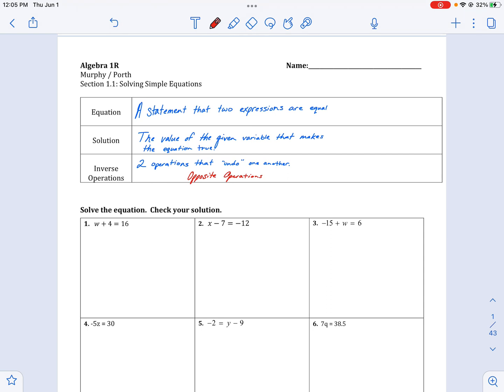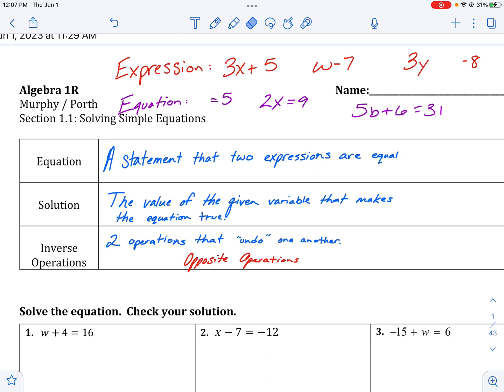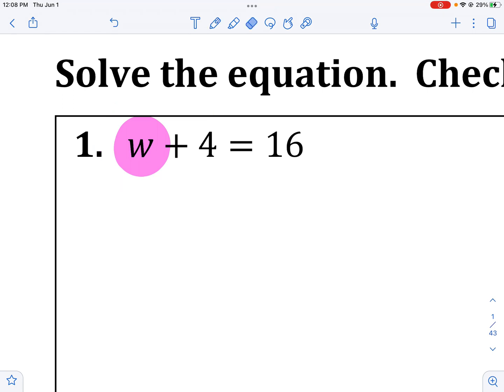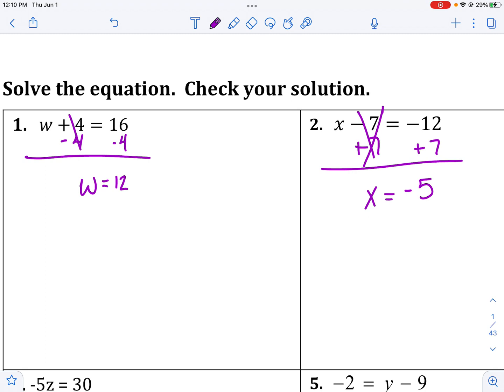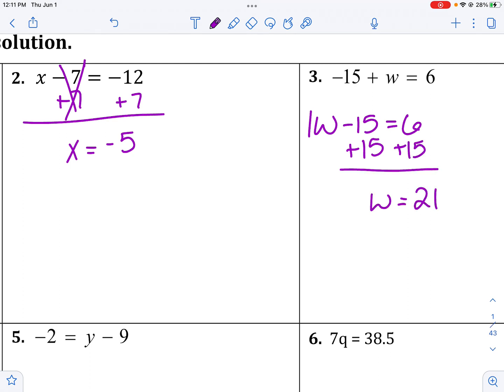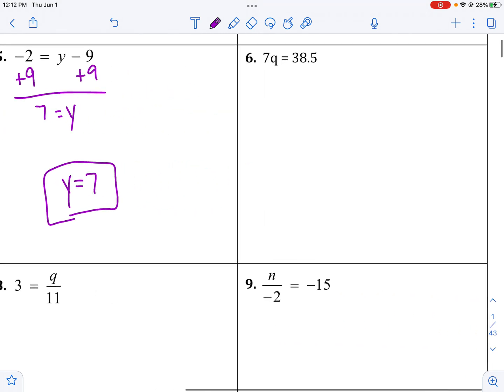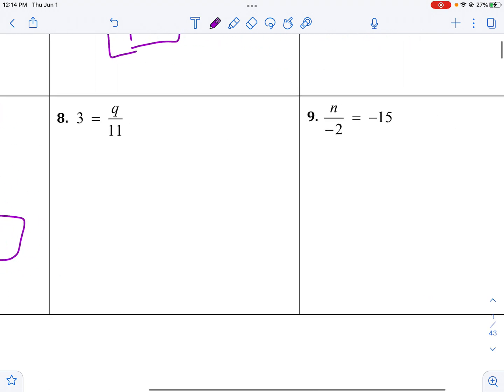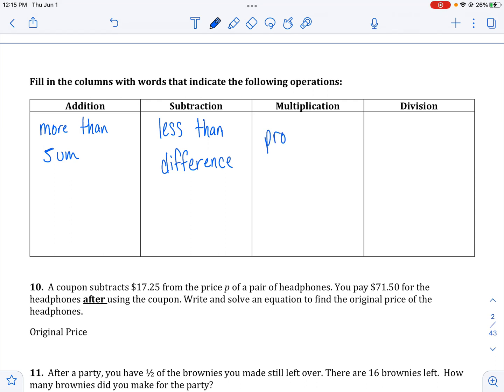Algebra 1 Lesson 1.1